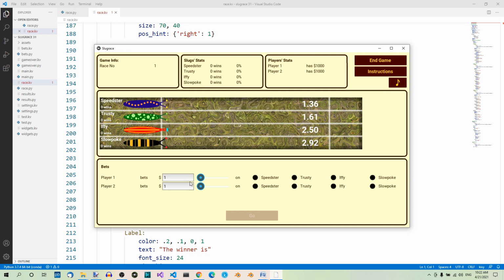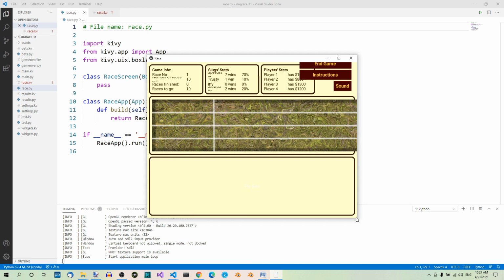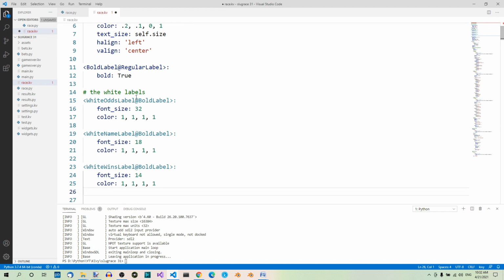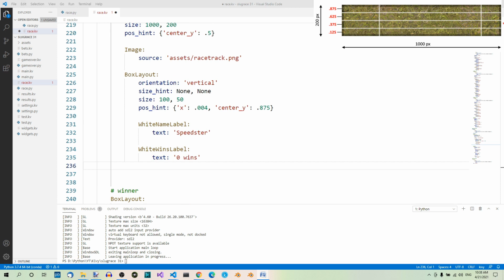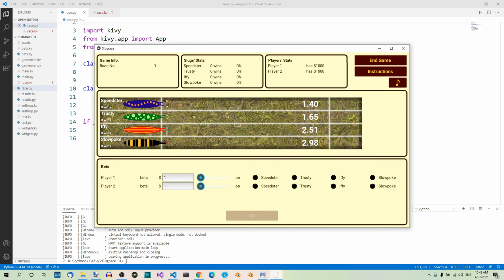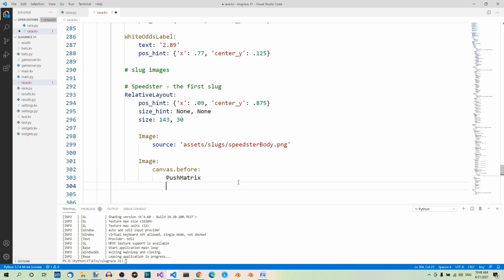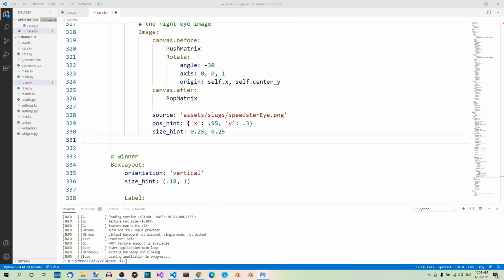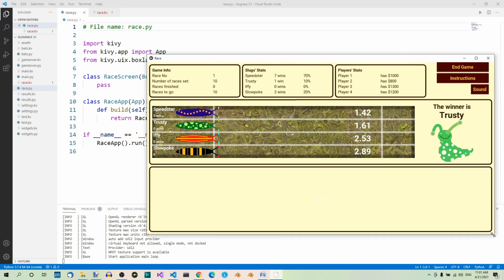Kivy Part 31 – Adding the Graphical Assets to the Slugrace Project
In the previous part we added a background image to the Players area of the Settings screen. Today we’ll see how to add graphical assets to our project. There are graphical assets in the Race screen.